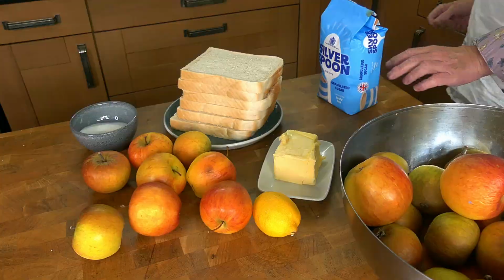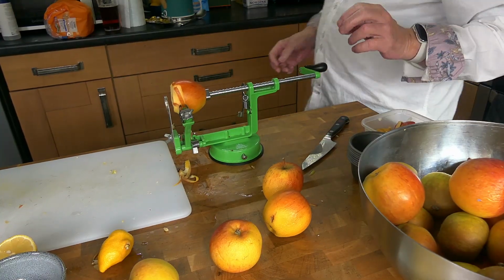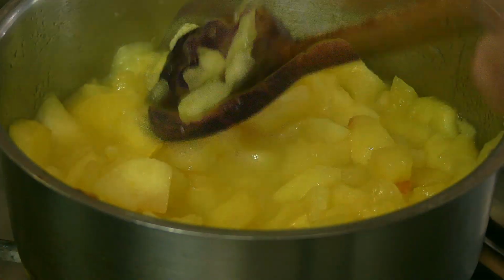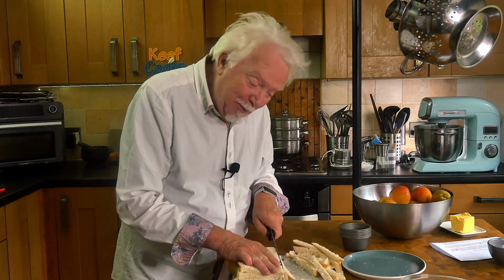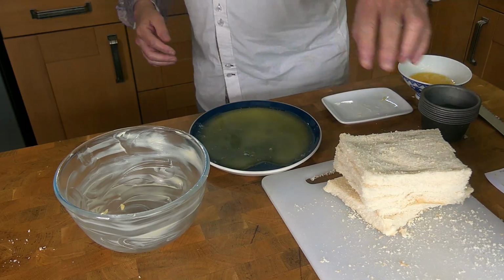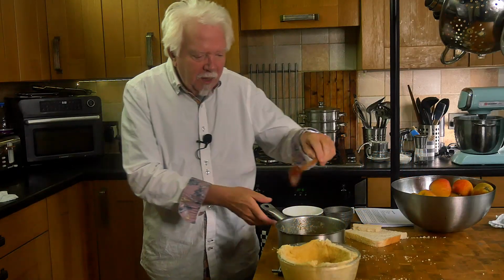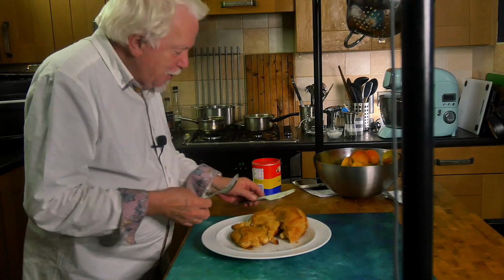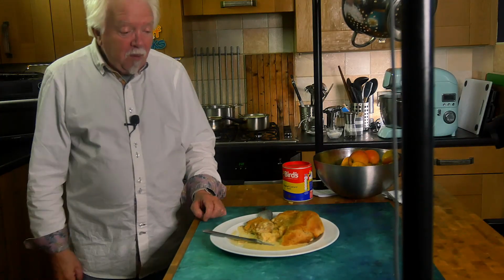Apple Charlotte - things to do with your apple glut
2025 has been an outstanding year for fruit growers. Our modest apple tree has given us way more apples than we can use, so I decided to make this traditional British dessert. Apple Charlotte is simply stewed apples encased in bread and butter in a pudding bowl and baked in the oven. It's seriously simple and amazingly tasty.